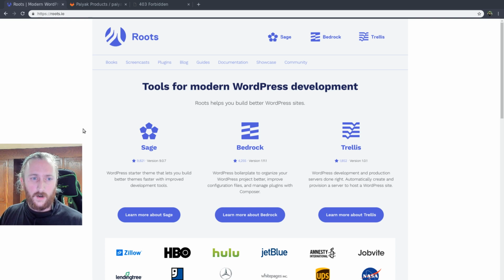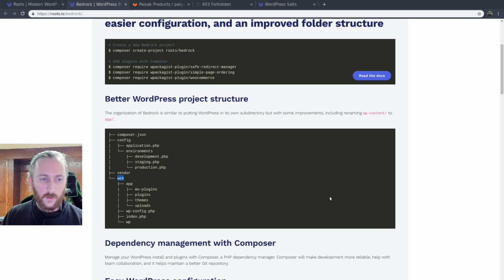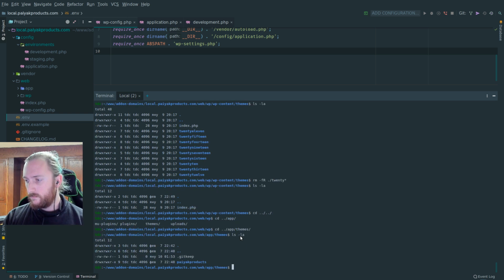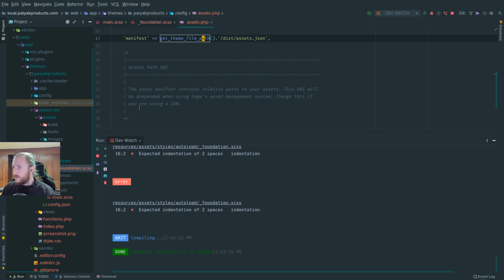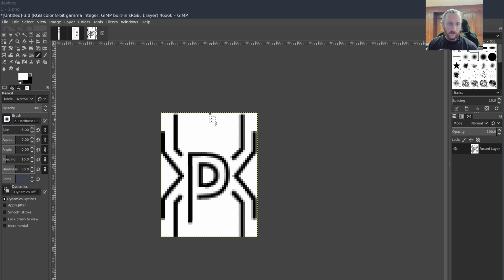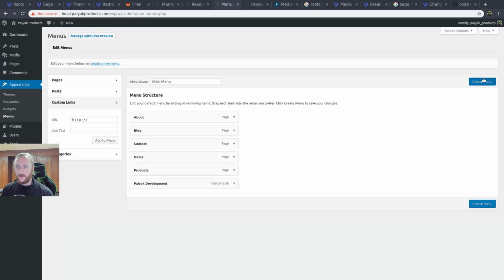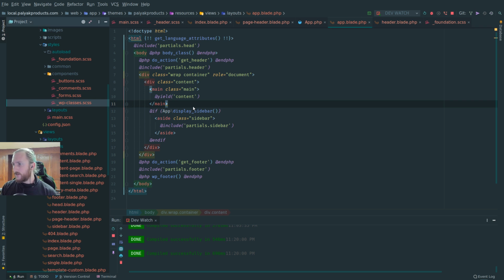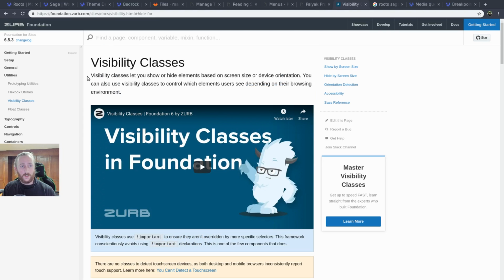Part 1 - Developing a WordPress Site From Scratch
On today's agenda: Blank Slate
0. Setting up Bedrock
1. Setting up Sage
2. Setting up the project repository
3. Start working on the site(if time permits)